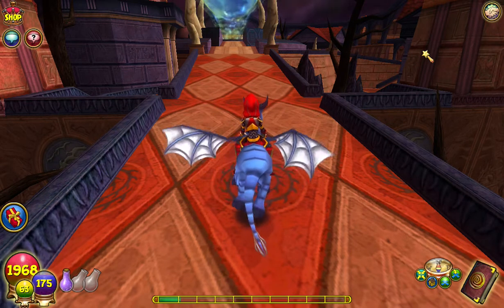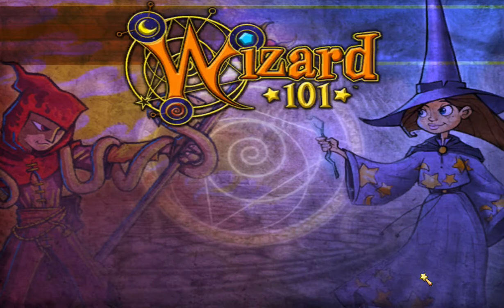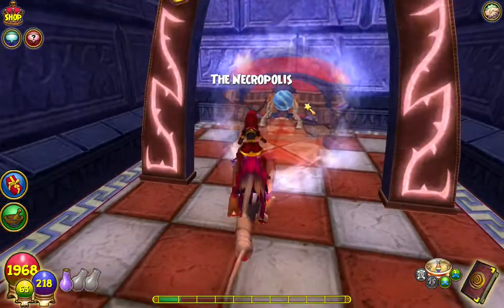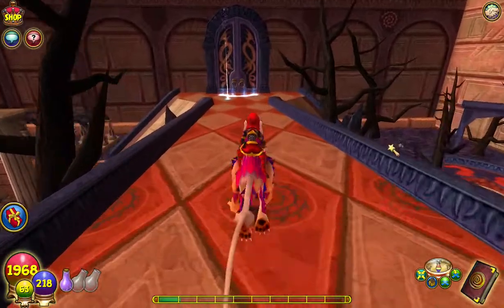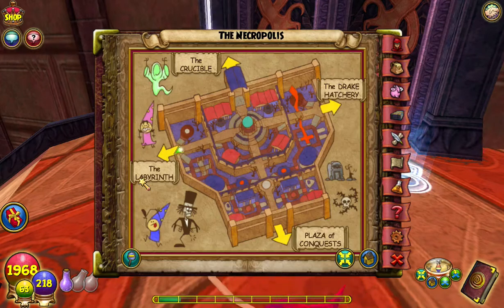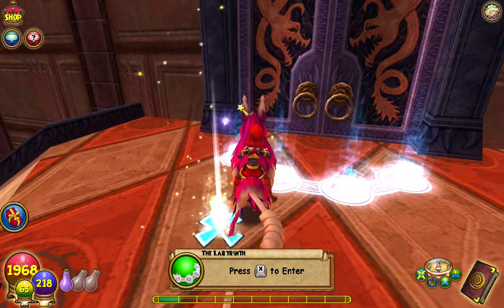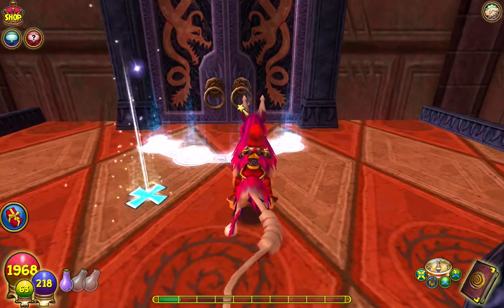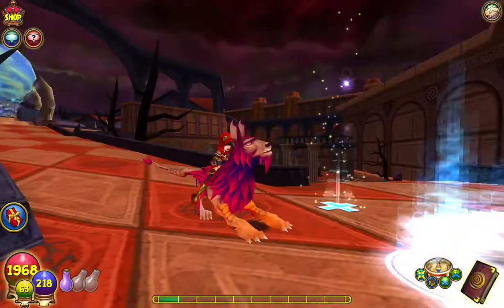Wizard101 Quick Tip Week 1: Turn your quest helper arrow off!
Hey guys! this is the first video in a new mini series (like mount reviews and house reviews) where each week i will post a quick tip that i find useful in wizard101! Thanks!

~Keira Firesong